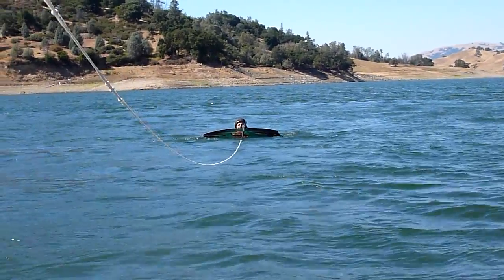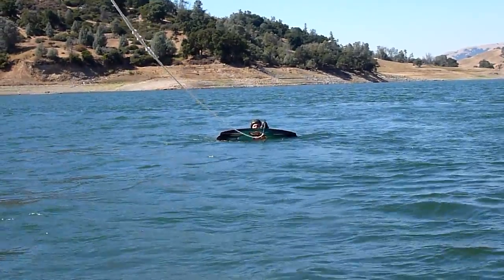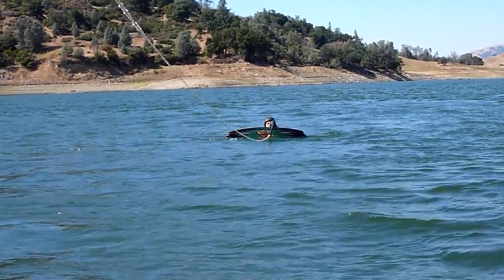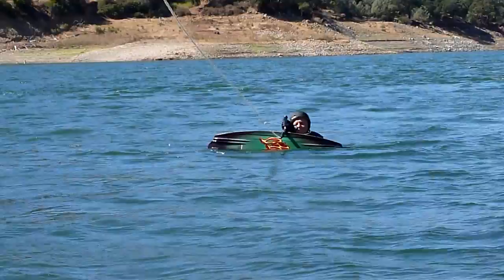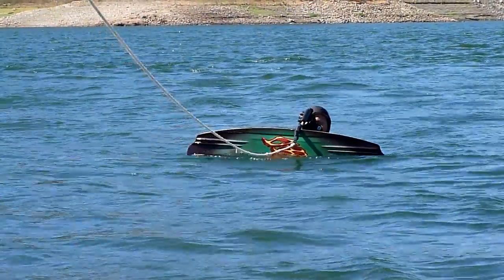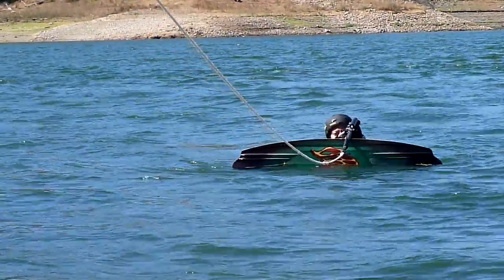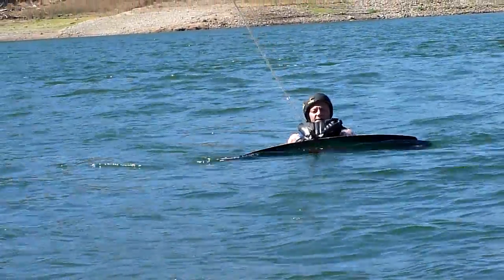John Chapman Wakeboards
Chapman wakeboards at Anderson Lake